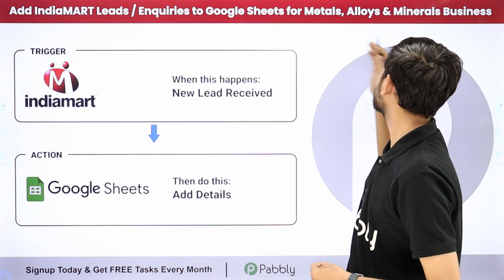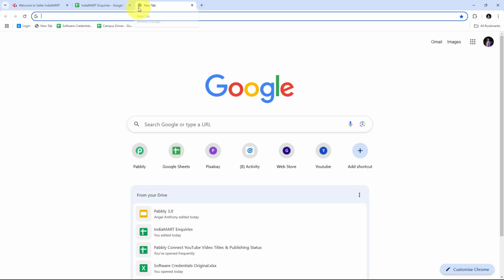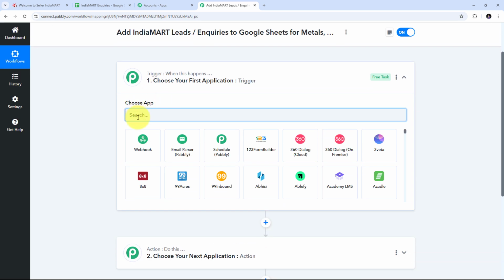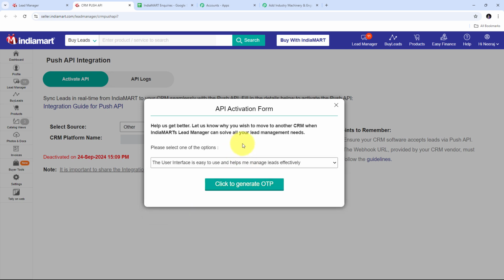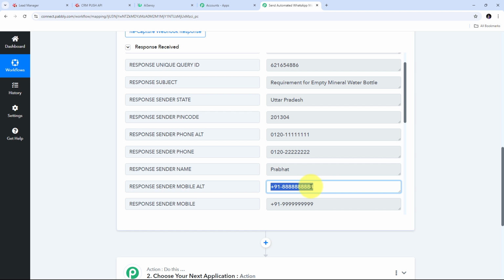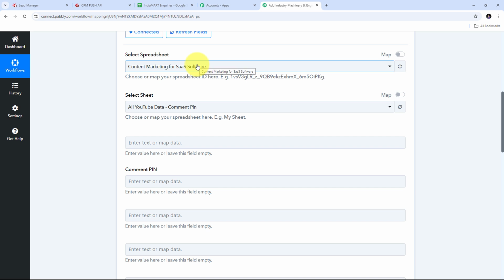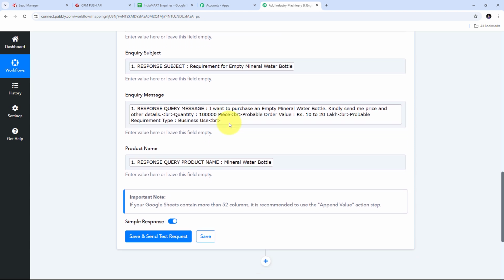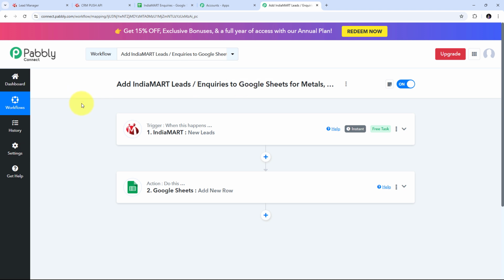How to Add IndiaMART Leads / Enquiries to Google Sheets for Metals, Alloys & Minerals Business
In this video tutorial, we'll guide you through the process of automatically adding IndiaMART leads or enquiries to Google Sheets specifically for a Metals, Alloys & Minerals business using Pabbly Connect.

IndiaMART is a powerful platform for generating industry-specific business leads, while Google Sheets provides a convenient solution for organizing and analyzing lead data. By integrating IndiaMART with Google Sheets through Pabbly Connect, you can automatically transfer each new lead to your spreadsheet, enabling efficient lead management and tracking.

This step-by-step guide will help you streamline your lead data collection process, saving you time and improving your workflow for your Metals, Alloys & Minerals business.

Use Case
As supplier in the metals industry i  use Google Sheets to maintain a comprehensive list of leads from IndiaMART. This allows for easy tracking of inquiries, follow-ups, and conversion rates.

Benefits of Pabbly Connect:

1. Automation: Save time, money, and resources by automating tasks.

2. Integration: Connect various web services to create efficient workflows.

3. Security: Enjoy industry-standard security for your data.

4. Scalability: Easily add new applications and services to your workflow.

5. Cost-effective: Choose from plans suitable for different business sizes, with no charges for internal tasks.